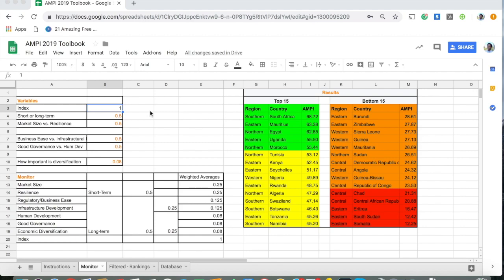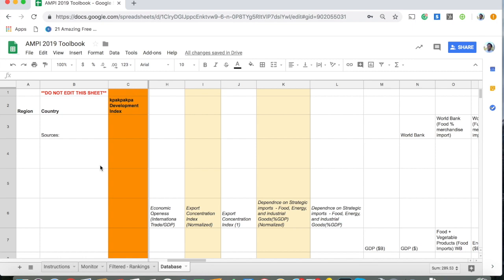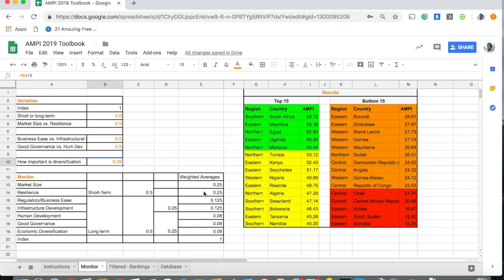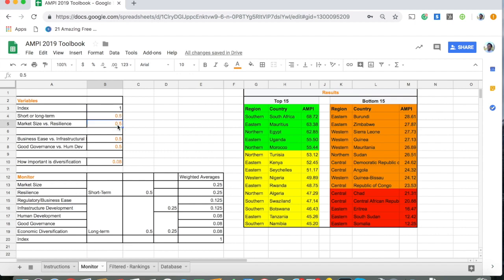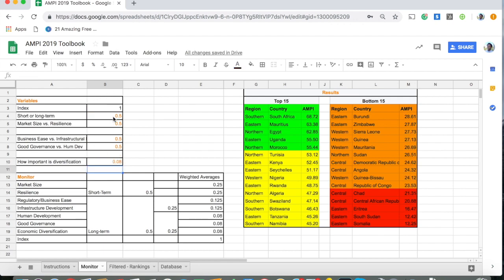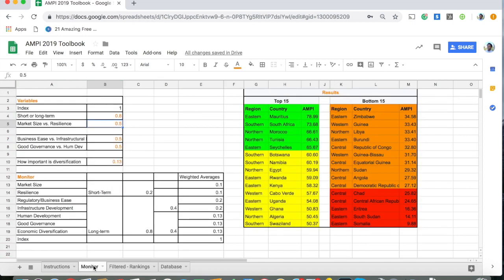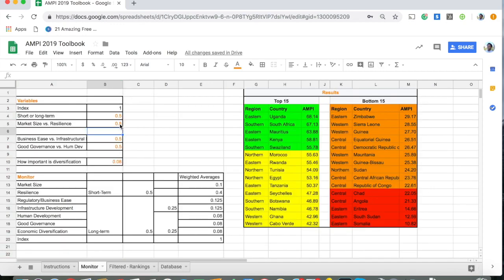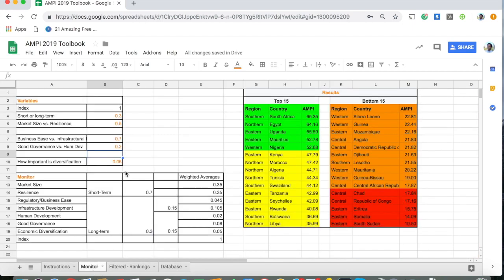How to use "African Market Potential Index" Toolbook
Prioritize the top African markets to expand your organization's business presence with this easy-to-use tool-book: